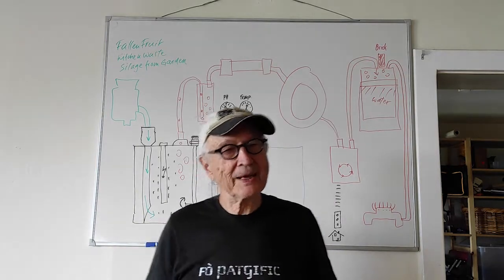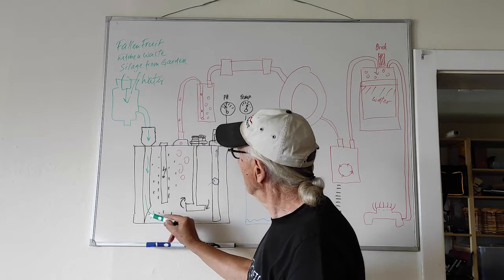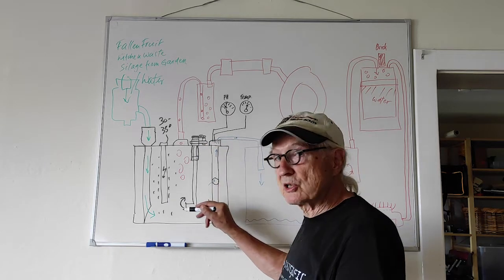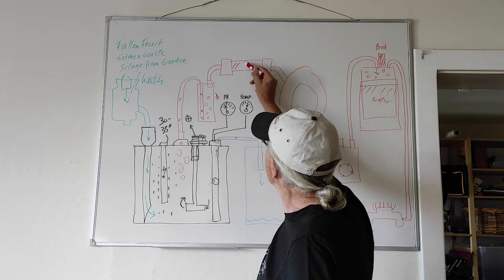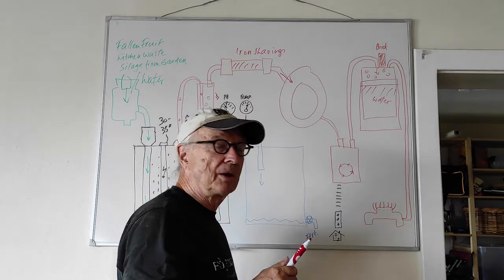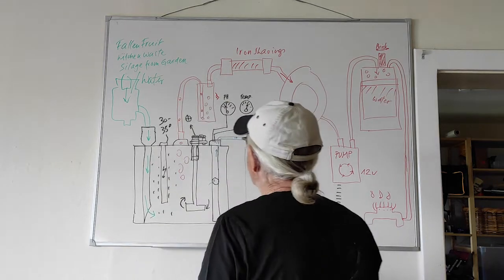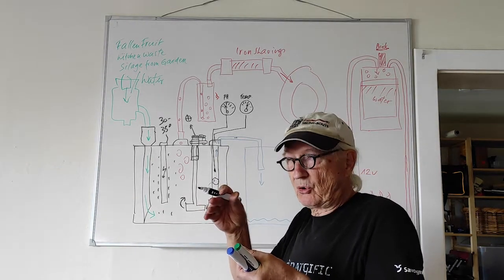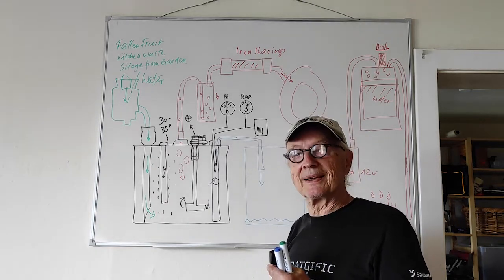Homemade Biogas in Switzerland Part 3, Theory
An outline how my Biogas production is set up. I am constantly trying to understand more about what I am doing.